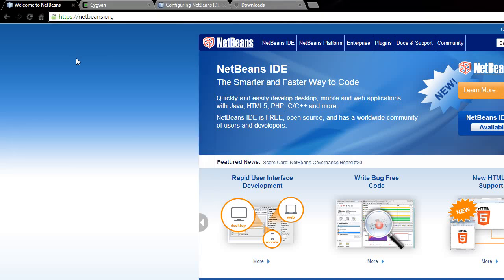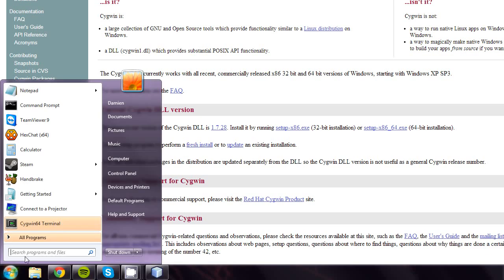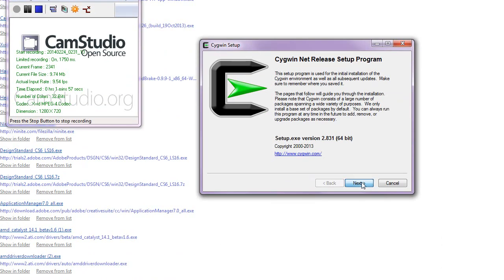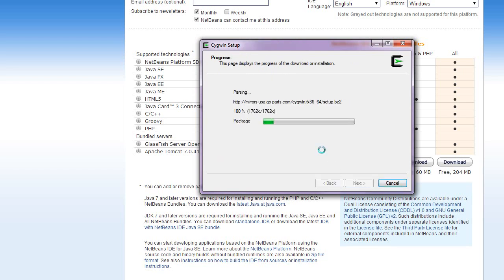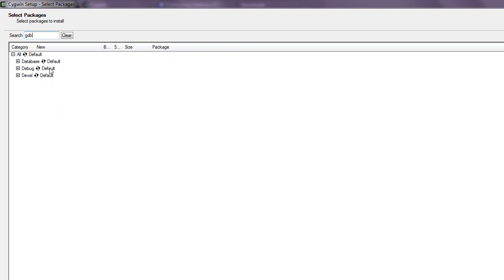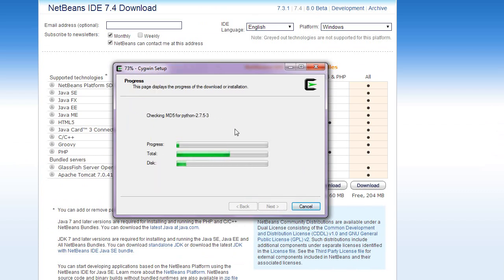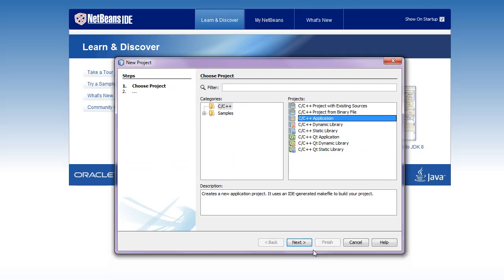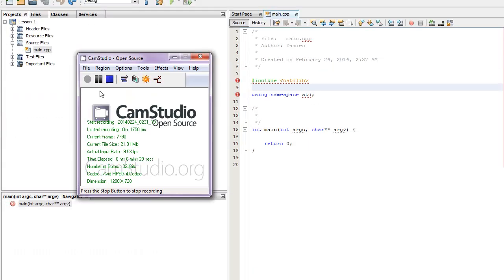BeginnersCPP.com -- Lesson 0- Setting Up Netbeans / Cygwin